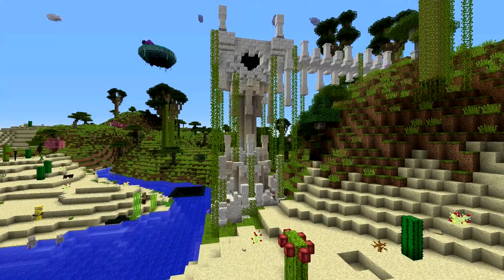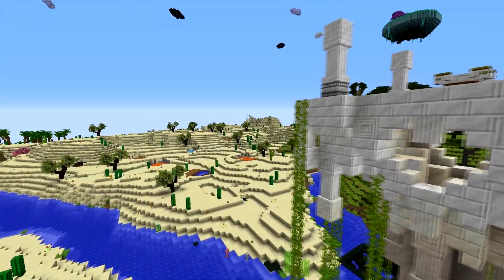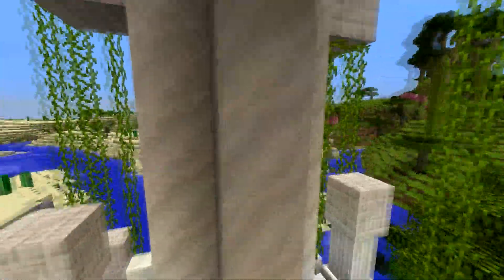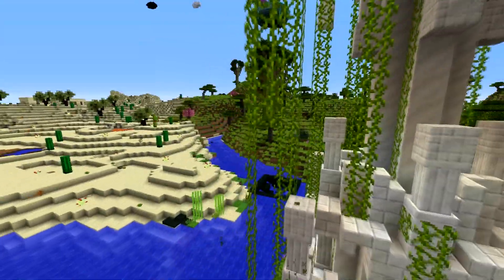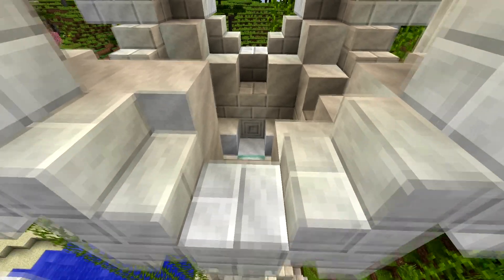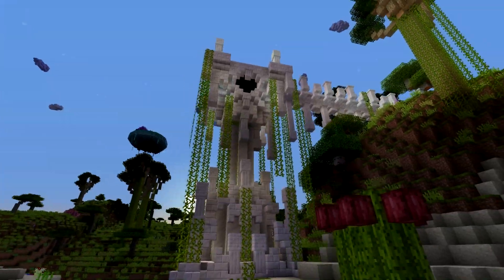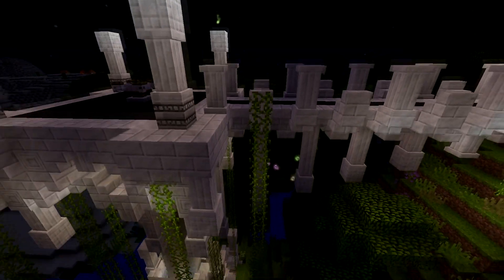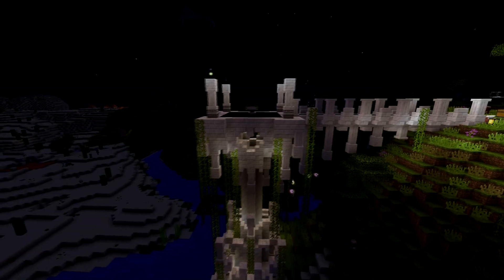Minecraft Build Showcase - Astral Tower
I needed a nicer looking place to work

Its been a long time since a good old build showcase. I built this in two hours on the All The Mods Let's Play world. I started with a very different tower in mind but I let the mood take me and ended up with this beauty. I enjoy its ethereal quality, like its almost not there. Does that make sense or just sound stupid?

Get the All The Mods Pack on the Twitch Client!

Thanks to my Patrons:
Roger Mastrude, Michael Bonilla, Kevin, Jason, Denys Williams, Waterlubber, djDragon7K, Fluffy Cloud